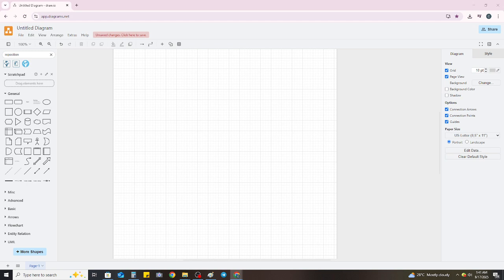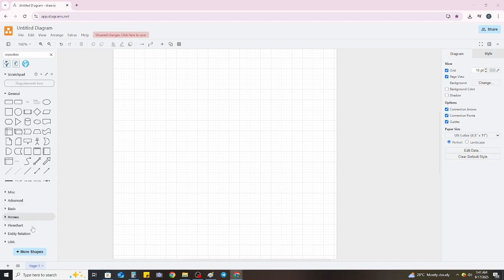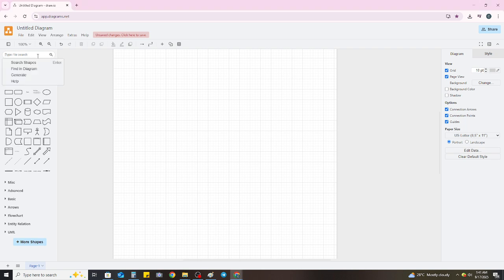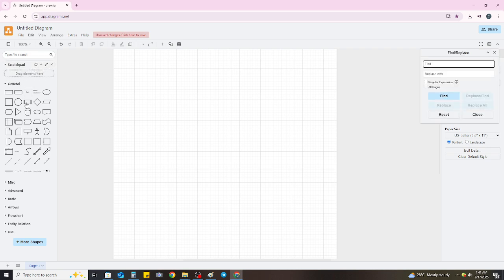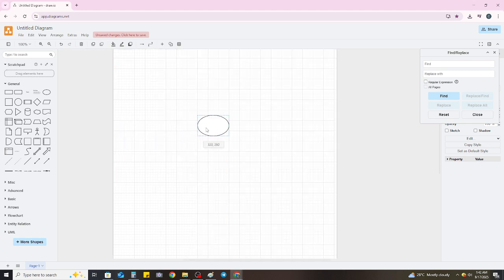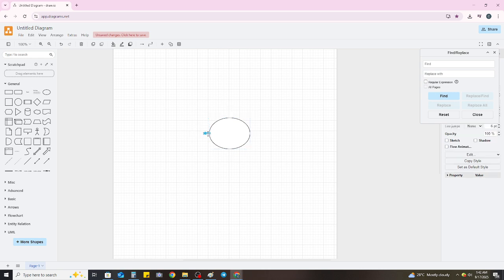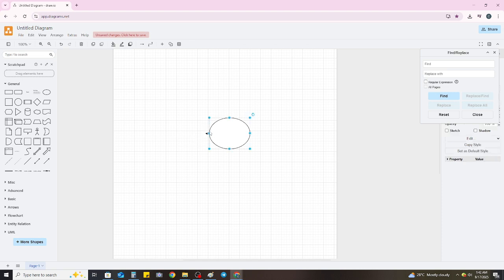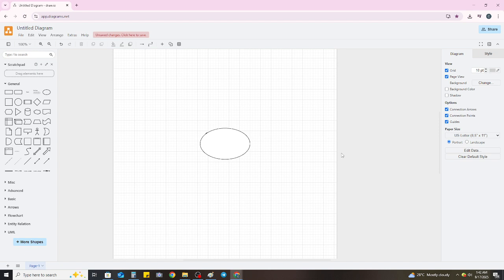How to Add Shapes to an Existing Flowchart in draw.io – Step-by-Step Guide 2025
Want to expand or edit your flowcharts in draw.io? 📝 This tutorial shows you how to add shapes to an existing flowchart, making it easy to update diagrams, add processes, or improve visual clarity.

In this step-by-step guide, you’ll learn:
✅ How to select and insert new shapes in draw.io
✅ How to connect shapes properly for flowchart accuracy
✅ Tips for customizing shape size, color, and style
✅ How to organize and align shapes for a clean diagram
✅ Tricks to speed up workflow when editing complex flowcharts

Enhance your diagrams and make your flowcharts more professional and readable!